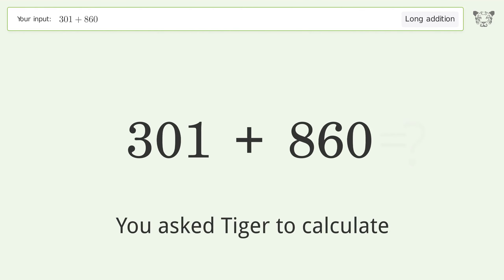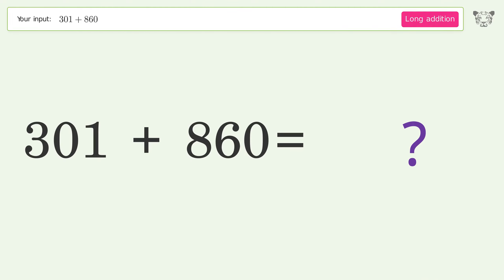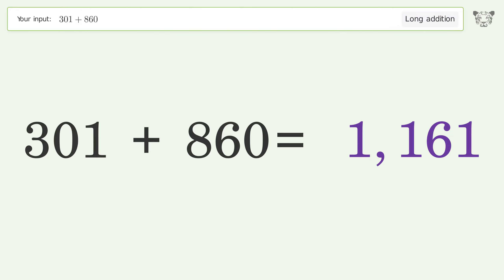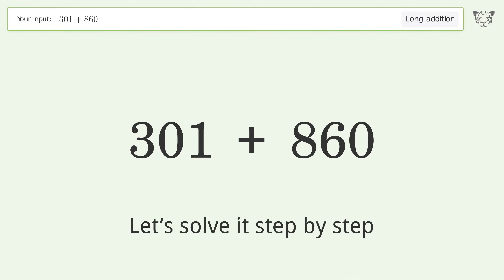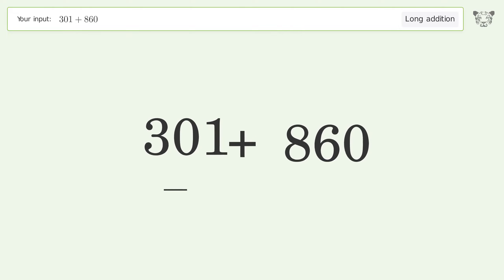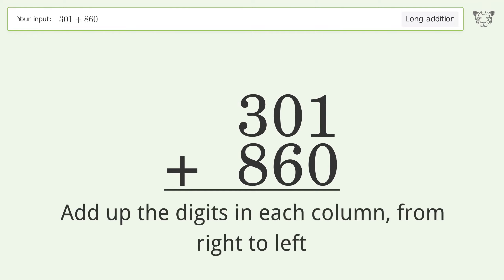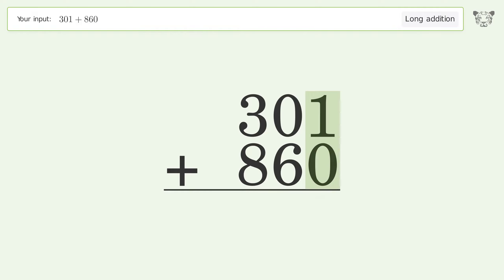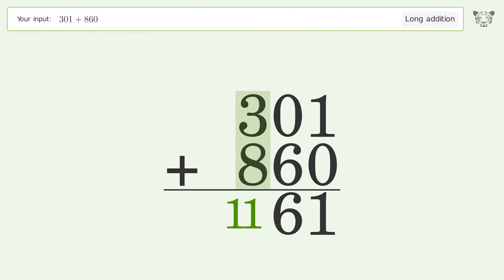Long Addition Problem 301+860: Step-by-Step Video Solution | Tiger Algebra